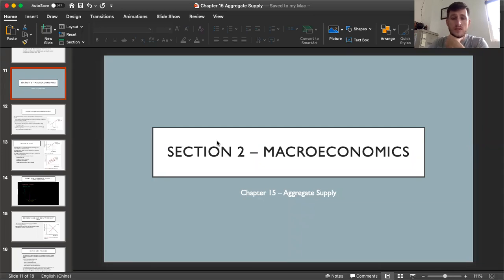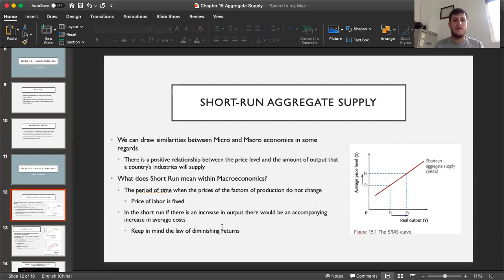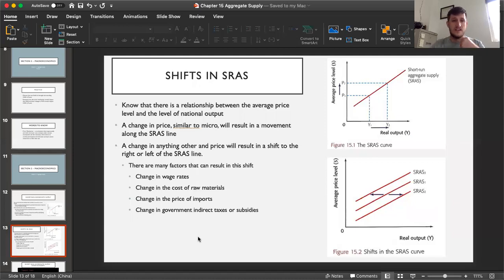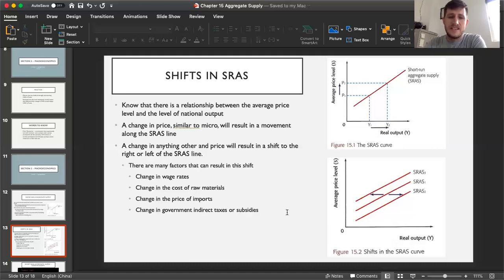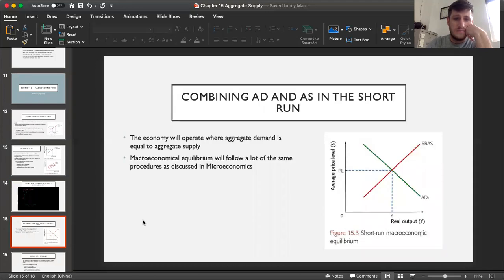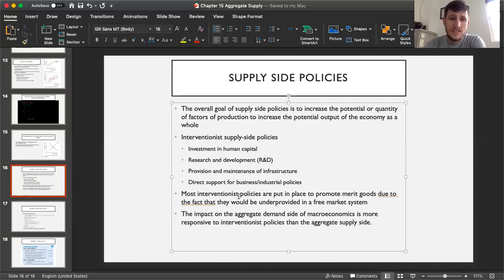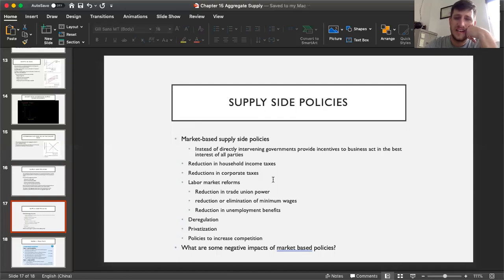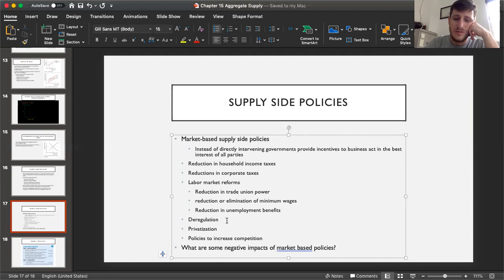DP Yr 11 Econ April 13 Live Lesson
Finishing Chapter 15